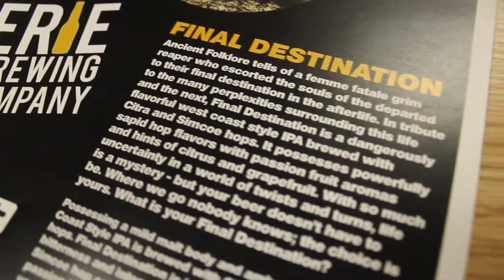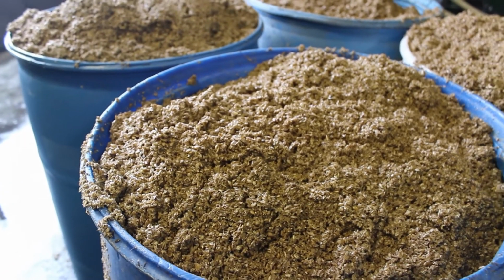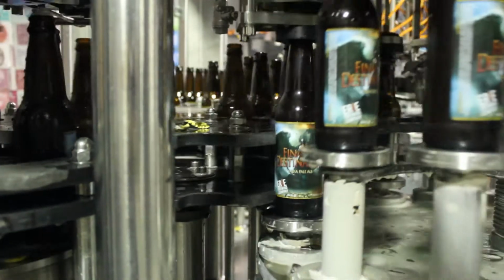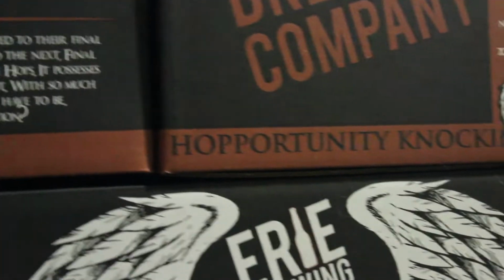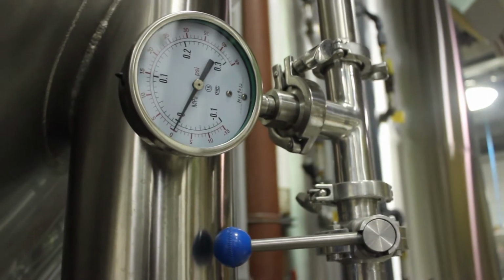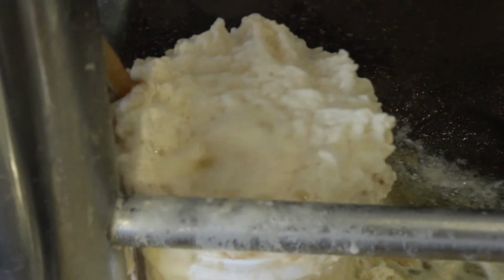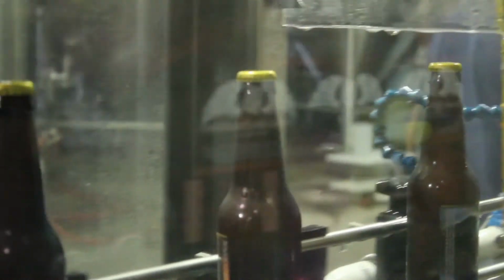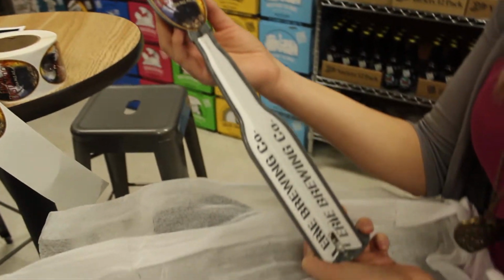Erie Brewing Co - Final Destination IPA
Ancient Folklore tells of a femme fatale grim reaper who escorted the souls of the departed to their final destination in the afterlife. In tribute to the many perplexities surrounding this life and the next, Final Destination IPA is a dangerously flavorful West Coast Style IPA brewed with Citra and Simcoe hops. It possesses powerfully sapid hop flavors with passion fruit aromas and hints of citrus and grapefruit. With so much uncertainty in a world of twists and turns, life is a mystery - but your beer doesn't have to be. Where we go nobody knows; the choice is yours. What is your final destination?

Tasting notes:

Possessing a mild malt body and amber color, this West Coast Style IPA is brewed with Citra and Simcoe hops. Final Destination is loosely defined by its bracing bitterness and intense hop aromas. The Citra and Simcoe hop combinations create a citrus flavor and passion fruit aroma that will blow your mind. May your final destination be nothing short of hopocalyptic!

Hopportunity Knocking!

Cheers!! - Jen, Erie Brewing Company